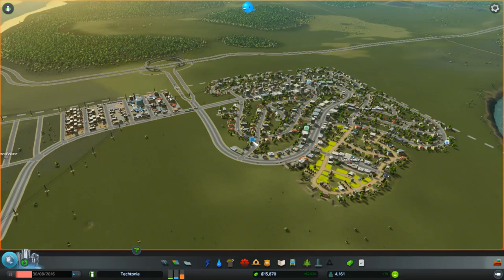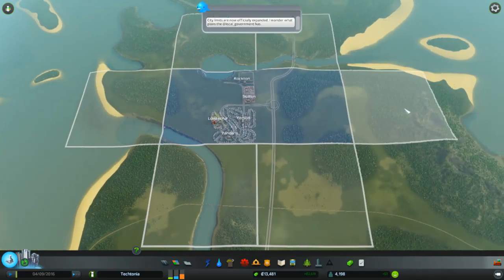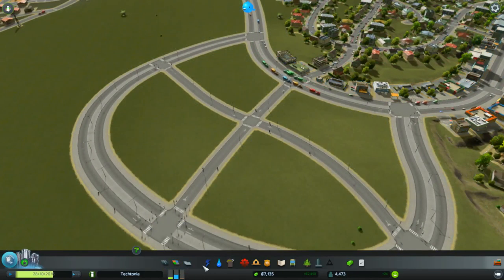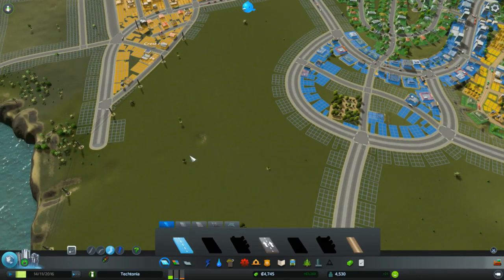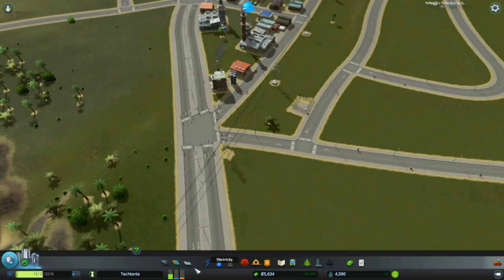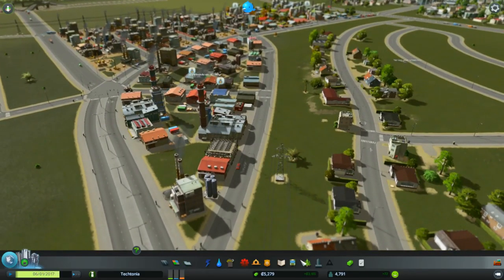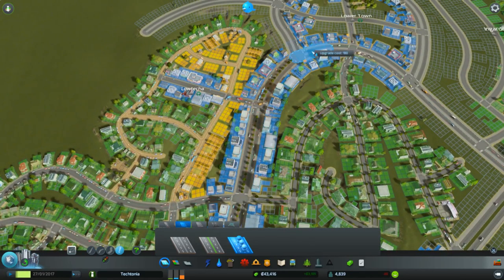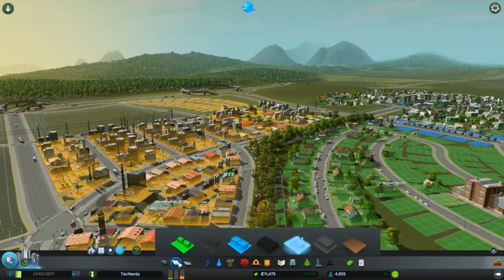Let's Play Cities Skylines Part 4 [Industry, Industry, Industry]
Welcome to Techtonia. let me tell that as mayor, I will personally guarantee that you will be happy here (as long as you avoid that industrial wasteland over there), and that there will be absolutely no problems to plague this fine city ever!

Colossal Order owns the rights to this game
also thanks to the modders who mods I use in this city
Craxy-Toggle Traffic Lights
AcidF!re-Extended Public Transport UI
No More Purple Pollution
Nohealfrou-Infinite Oil and Ore
Sadler-Automatic Bulldoze